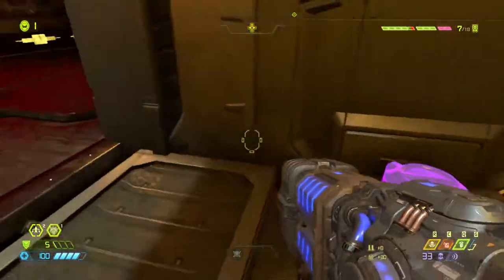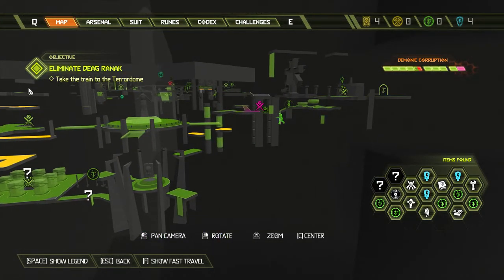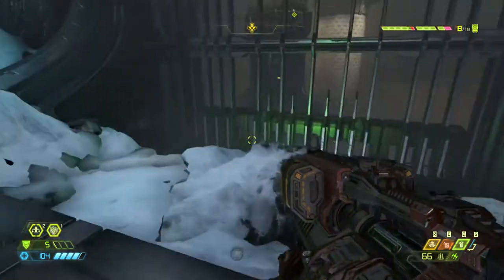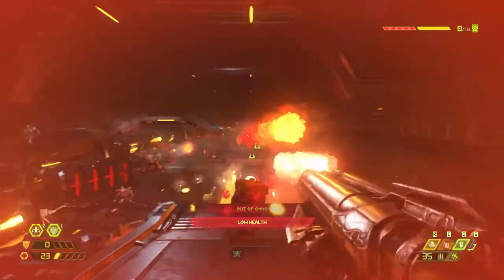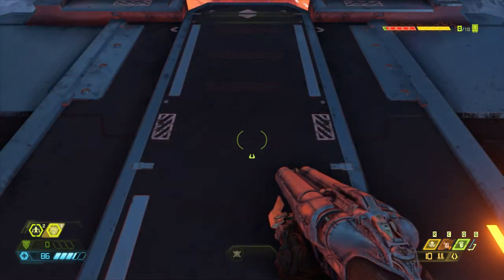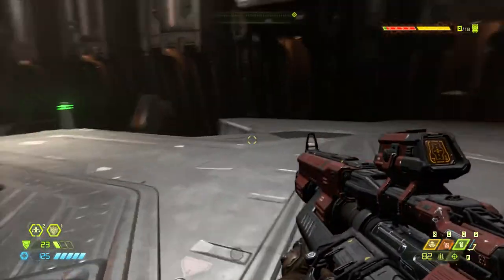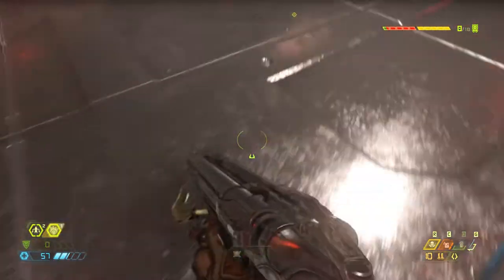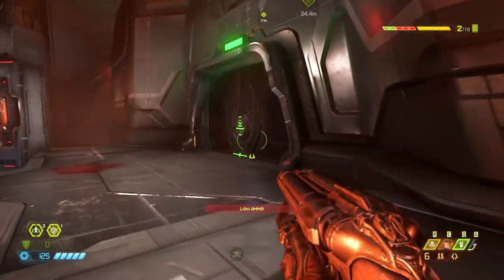To the Hunter | DOOM Eternal - Part 17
Shane and Sid return to DOOM in this long awaited sequel!